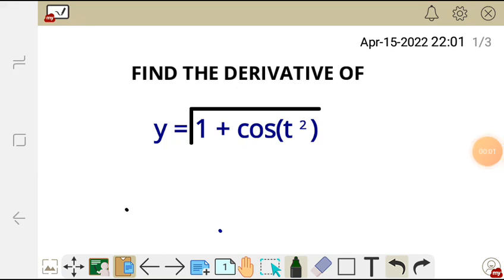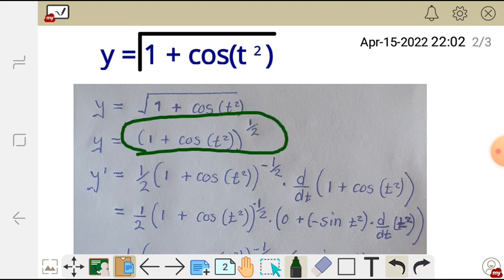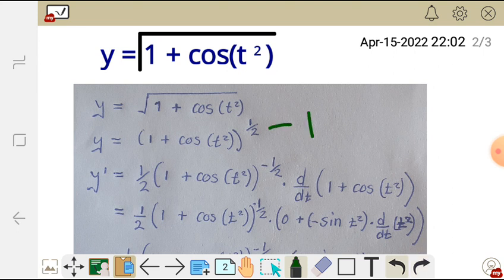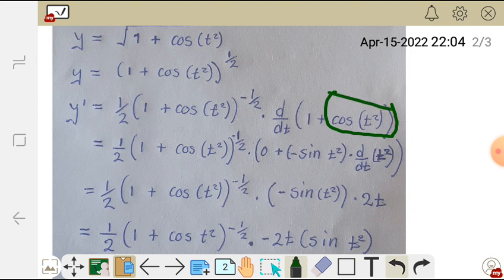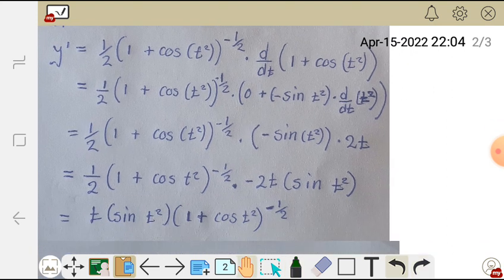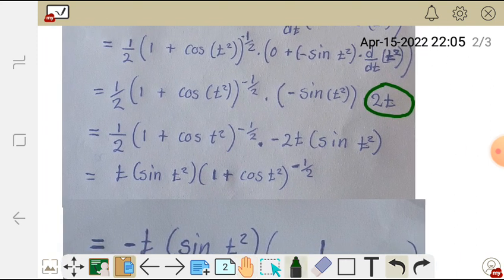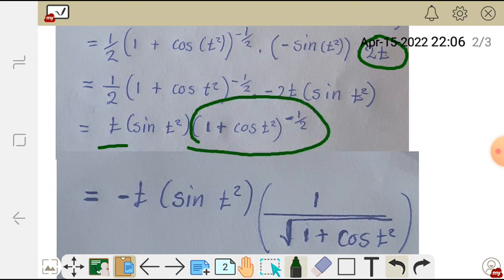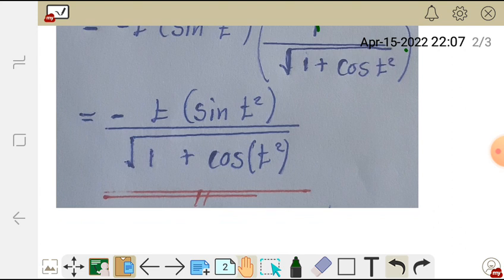THE DERIVATIVE OF THE SQUARE ROOT OF COSINE FUNCTION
well elaborated steps on how to defferentiation cosine function with respect to x